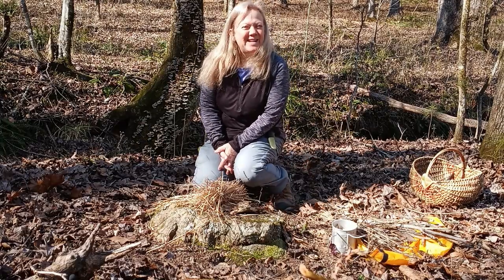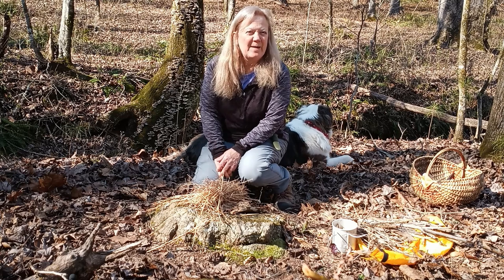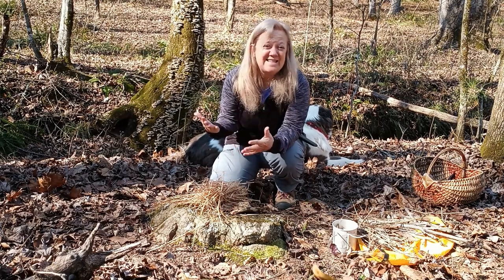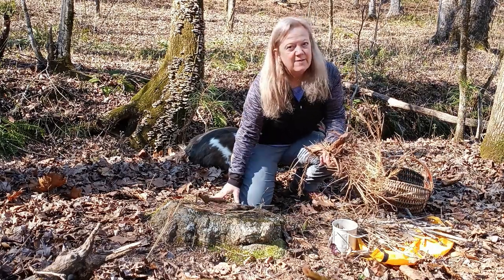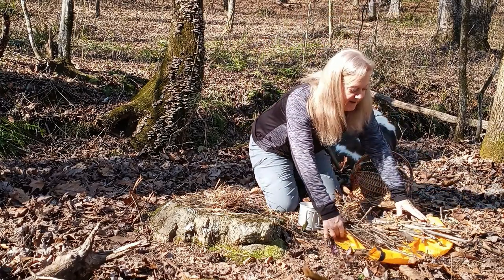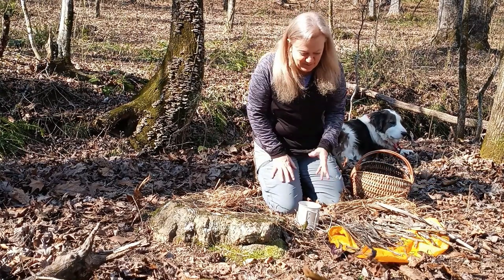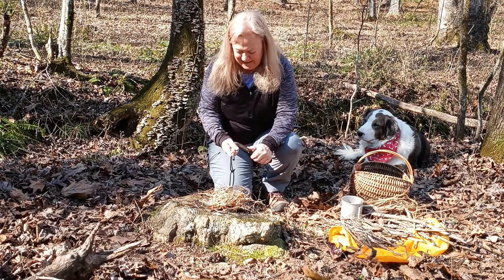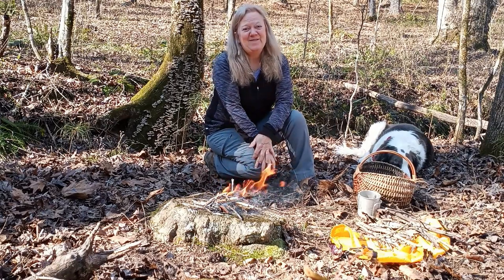Beginner Fire Success - YAY!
Hi - I still consider myself a beginner fire crafter and probably will be for another 80 or so times.
This video demonstrated the type of materials to use in a tinder bundle using what you can find.
Having all the tools and materials will make a Beginner Fire Successful!

Here is my Ferro rod that I used -

My companion Morakniv -

My pants - Eddie Bauer pants - these fit tight and sit low on the waist - fyi for fit.

for the blog and school!
Thank you for visiting, hope you enjoyed it!!